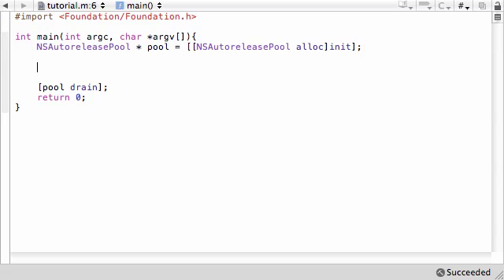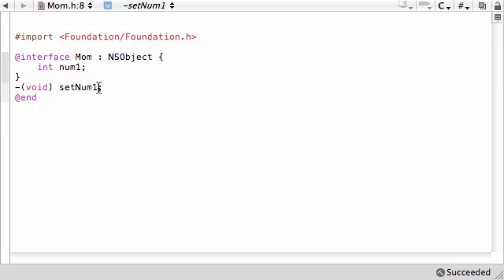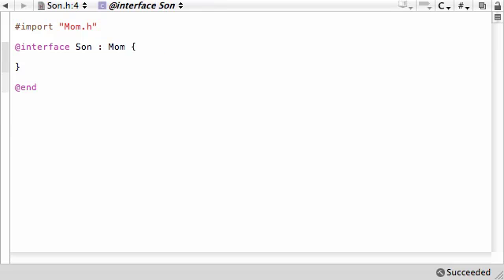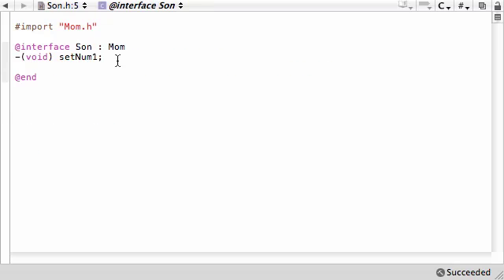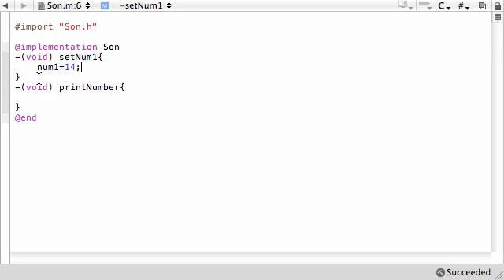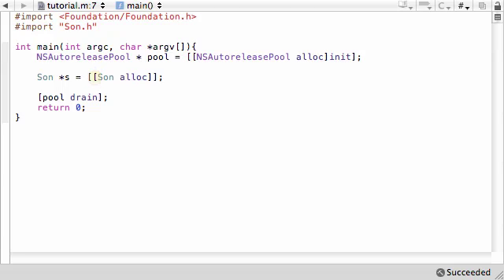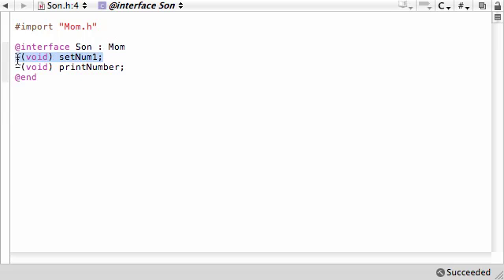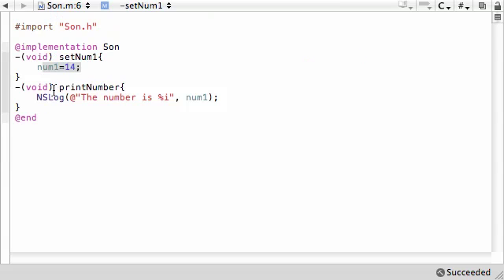Objective C Programming Tutorial - 37 - Overriding Methods